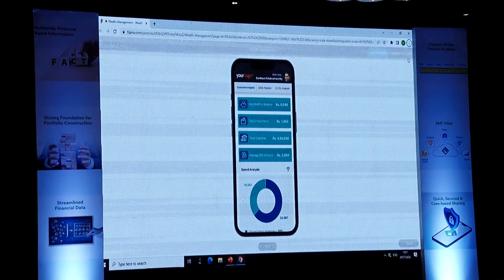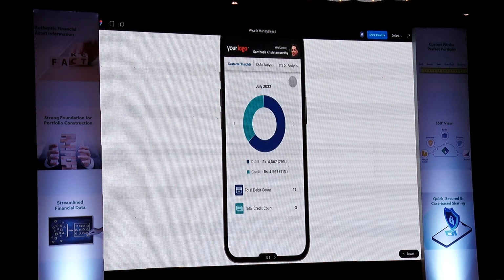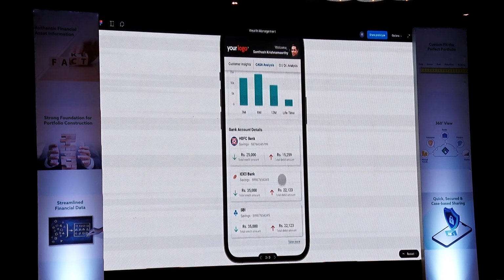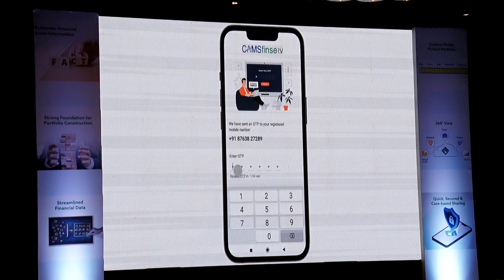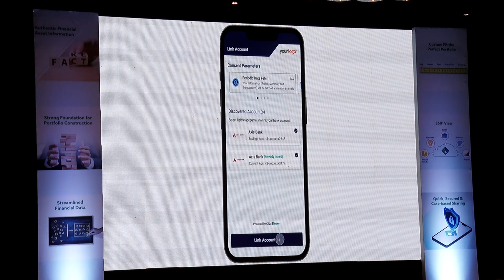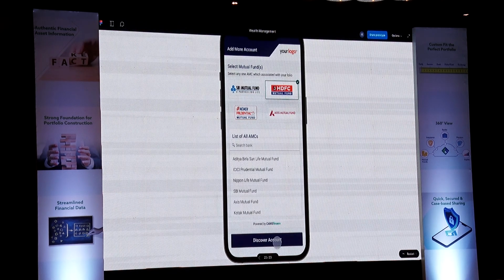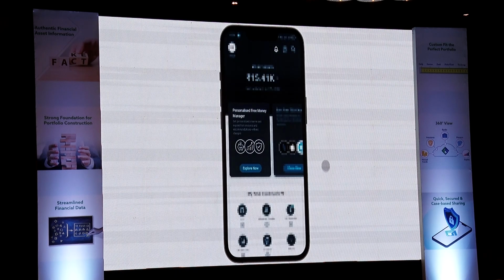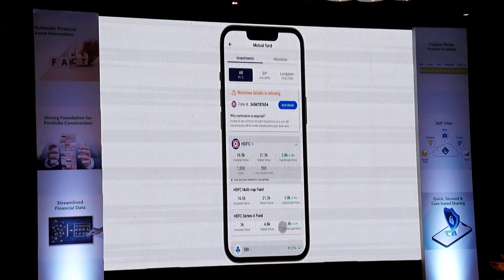AA Mumbai event Soumendu Part 3